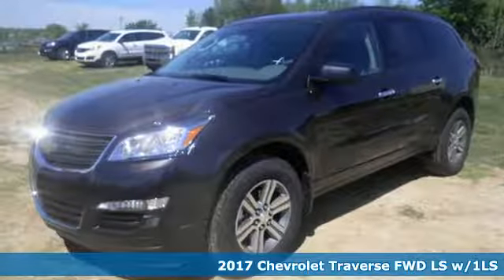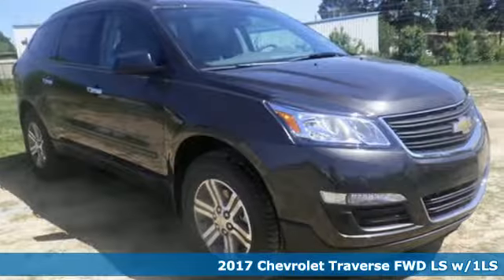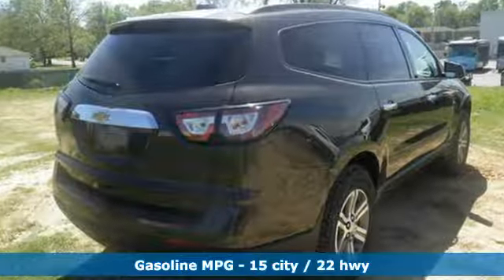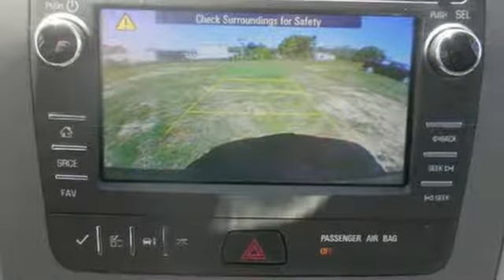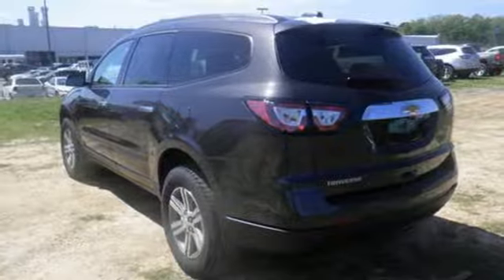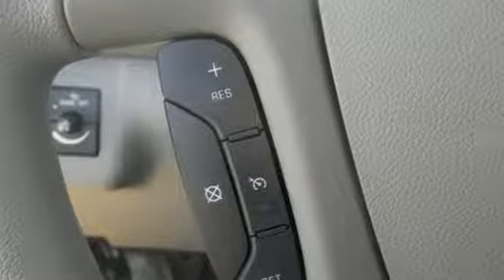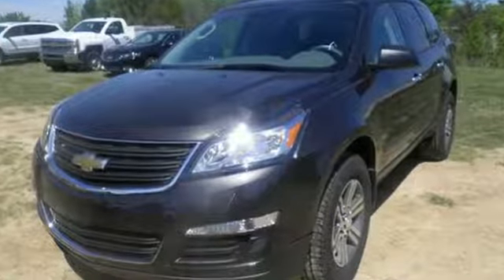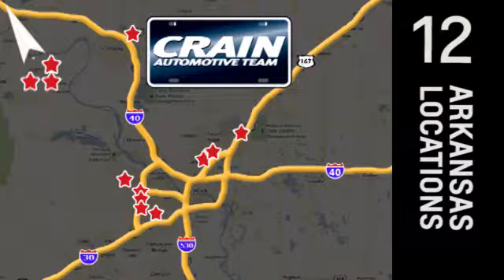New 2017 Chevrolet Traverse Little Rock AR Bryant, AR 7CT6997 - SOLD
Year: 2017
Make: Chevrolet
Model: Traverse
Trim: 1LS
Engine: 3.6L SIDI V6 Engine
Transmission: Automatic
Color: Tungsten Metallic
Interior: Dark Titanium/Light Titanium
Stock #: 7CT6997
VIN: 1GNKRFKD5HJ309414
This Chevrolet includes: ENGINE, 3.6L SIDI V6 V6 Cylinder Engine Gasoline Fuel SEATING, 8-PASSENGER 3rd Row Seat Rear Bench Seat Pass-Through Rear Seat LICENSE PLATE BRACKET, FRONT MOUNTING PACKAGE AUDIO SYSTEM, COLOR TOUCH AM/FM/SIRIUSXM RADIO WITH CD PLAYER 6.5 CD Player AM/FM Stereo Satellite Radio TRANSMISSION, 6-SPEED AUTOMATIC (STD) A/T 6-Speed A/T EMISSIONS, FEDERAL REQUIREMENTS SEAT, 8-WAY POWER DRIVER WITH POWER LUMBAR Power Driver Seat Driver Adjustable Lumbar TRAILERING EQUIPMENT Tow Hitch LPO, ROOF RACK LONGITUDINAL C-CHANNELS AND CROSS RAILS Luggage Rack *Note - For third party subscriptions or services, please contact the dealer for more information.* Want more room? Want more style? This Chevrolet Traverse is the vehicle for you. This is about the time when you're saying it is too good to be true, and let us be the one's to tell you, it is absolutely true. More information about the 2017 Chevrolet Traverse: The Chevrolet Traverse starts at just about $29,000 and offers a lot of space and luxury for the price. Unlike minivans available, the Traverse has bold SUV-like styling without giving up too much interior volume. The interior space combines with a cushy ride, to make the Traverse a fairly pleasant place to spend time in. The vehicle strikes a nice balance between these various attributes, making it a good value for families seeking comfortable transportation. Strengths of this model include available all-wheel-drive, car-like handling, upscale amenities, Room for up to eight, and attractive styling Every new and pre-owned vehicle is backed by the Crain Commitment, including our 100% low price guarantee, a 100 hour love it or leave it exchange policy, and a 100 year 100,000 mile warranty. The Crain Team's Got 'Em!

Address:
9911 Interstate 30